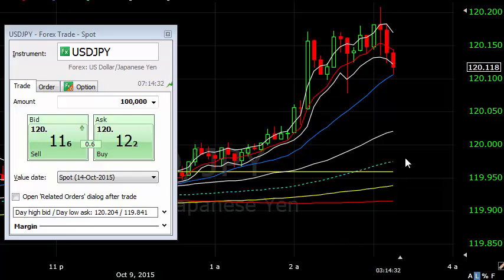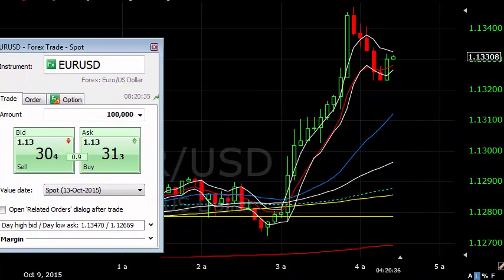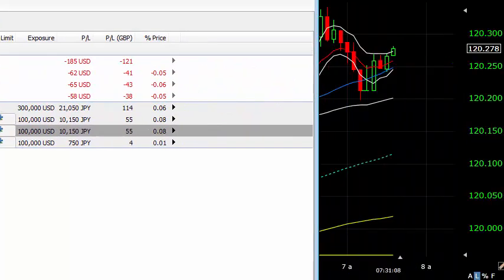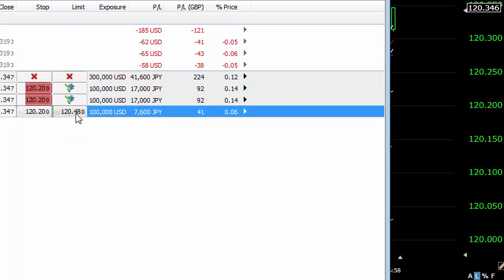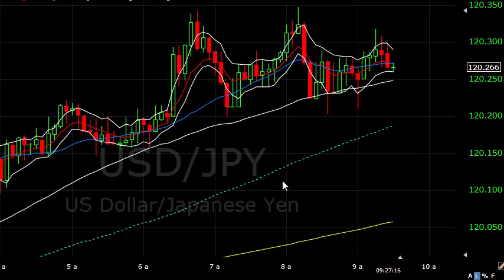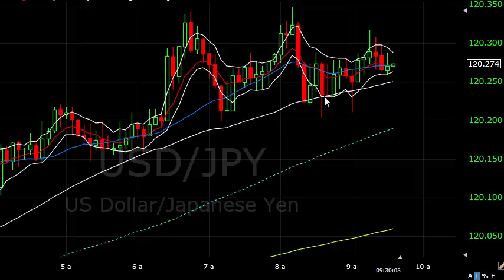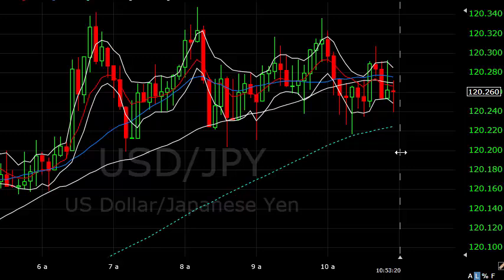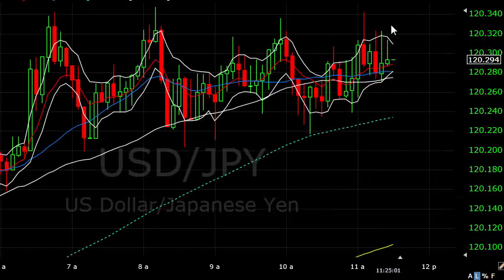A flat day - Friday's live trading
After a whopping 7 hours sitting in a trade, Charlie called it quits after 4pm and took the profit which offset a small loser this morning. So a flat day after that. But a good example of patience today!